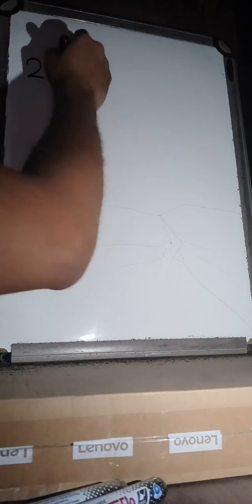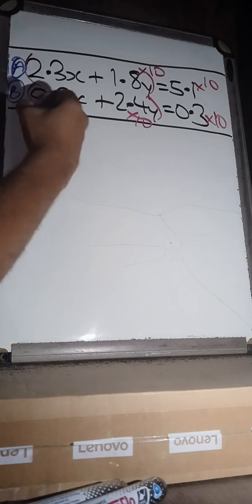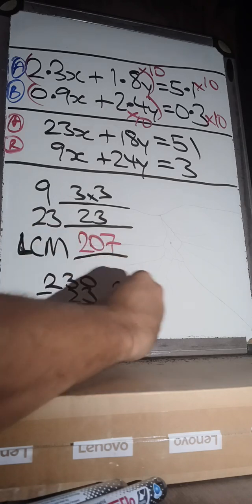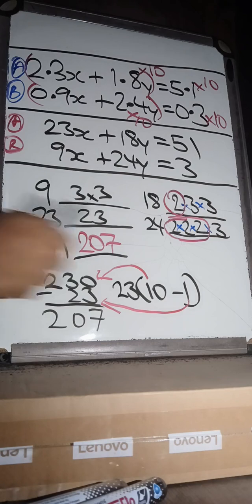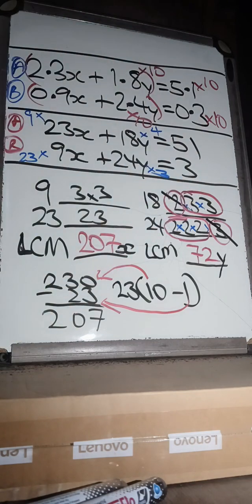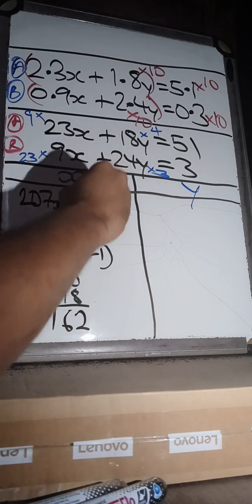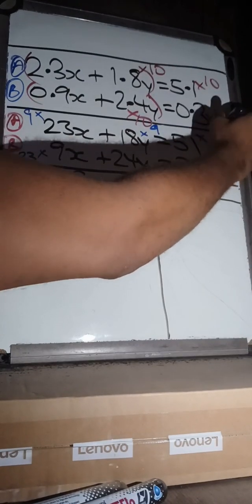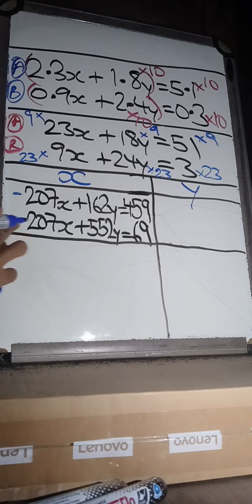✍️1st Person Tutor👨🏽‍🏫🎬 - 1st Twelve Mins of 7